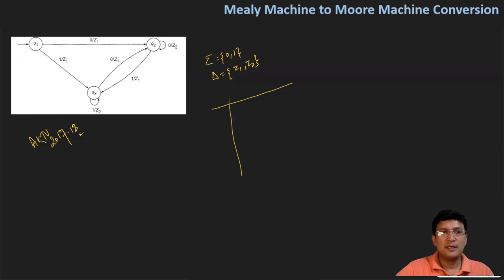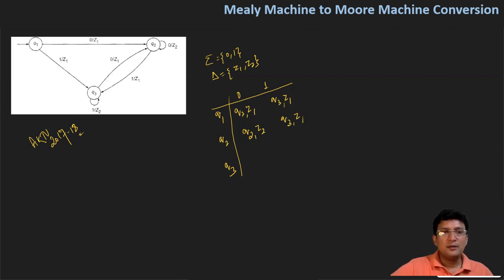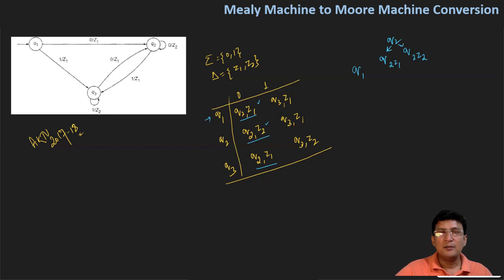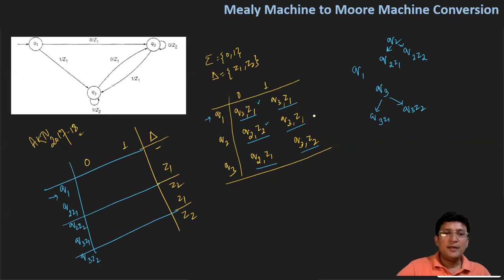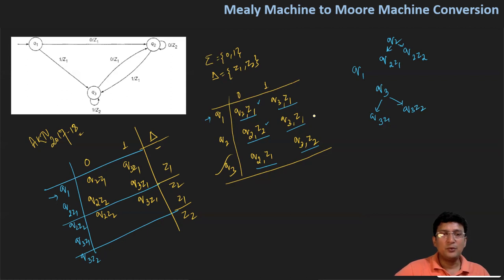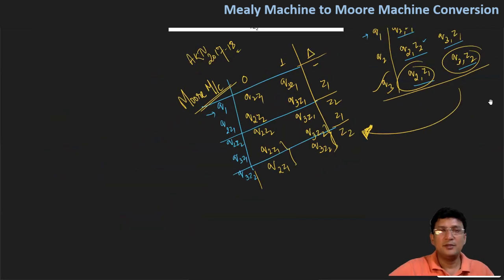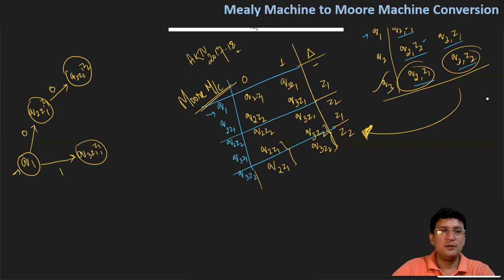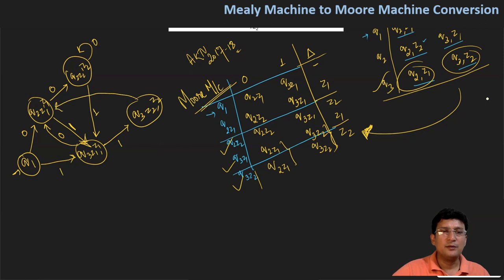Mealy Machine to Moore Machine Conversion - AKTU 2017-18